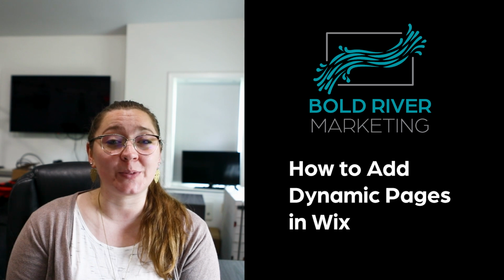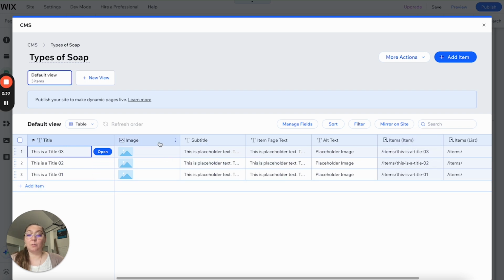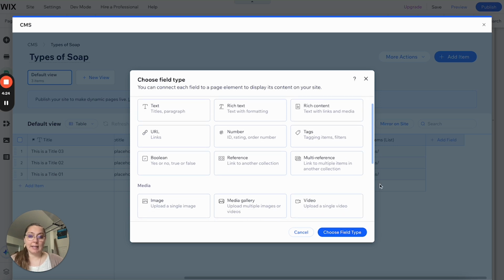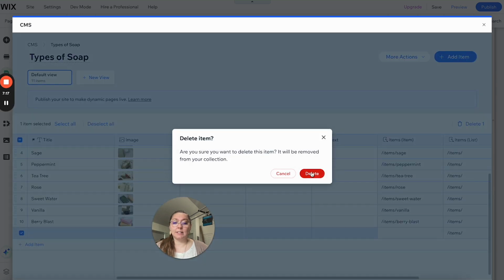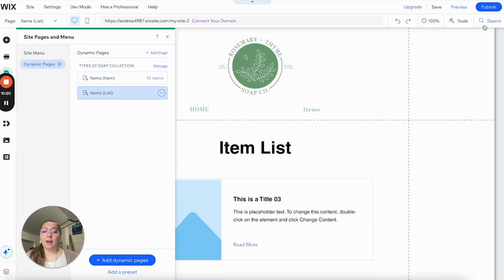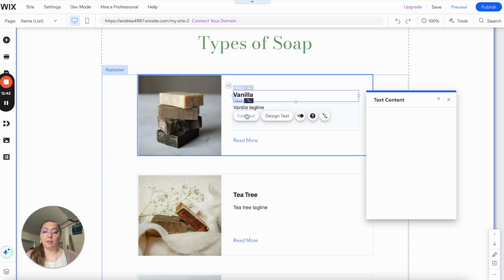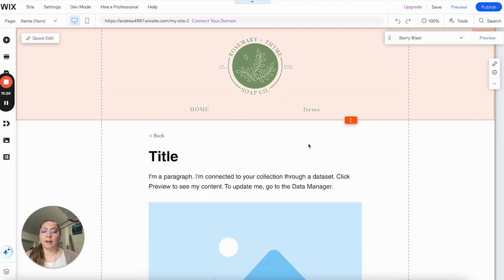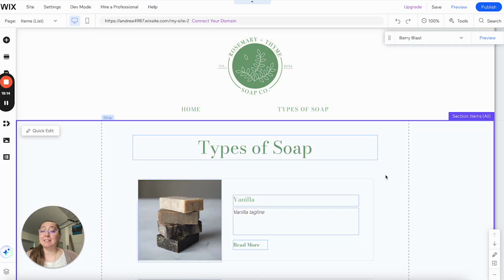How to Add Dynamic Pages on Wix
In this video Andrea covers how to add dynamic pages to your Wix website. She also covers how to set an order to your dynamic pages, how to edit them, and how to update the site's navigational menu once you've added them.

If you have any questions about Wix or Dynamic Pages, leave them in the comments below.

If you'd like help with setting up your website, contact Bold River Marketing.